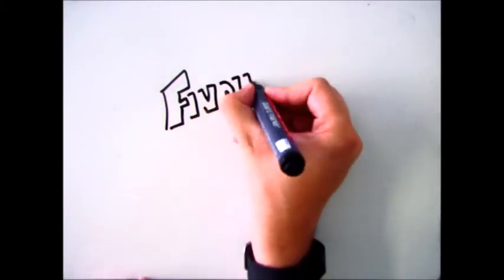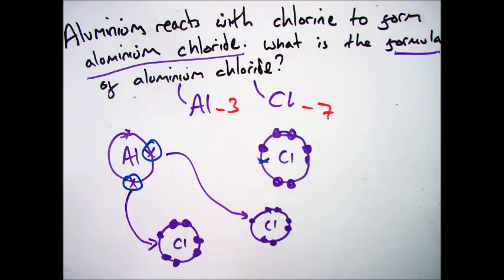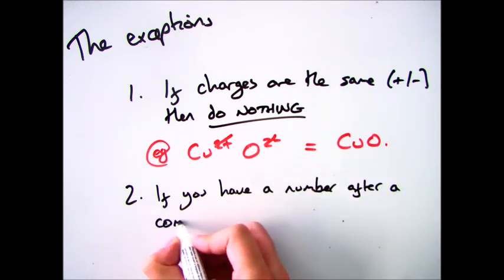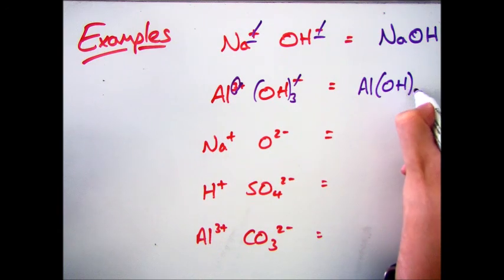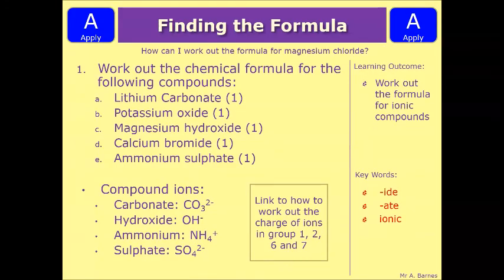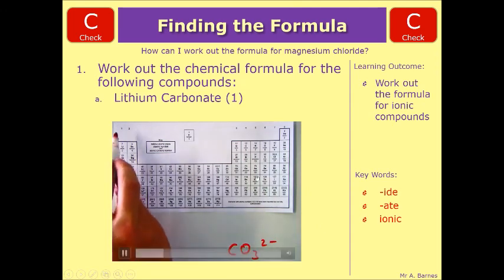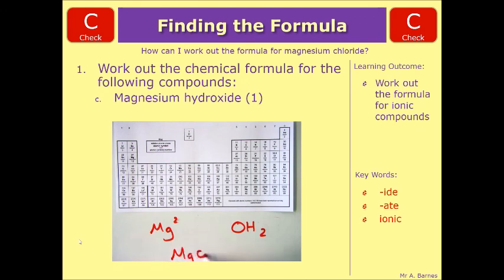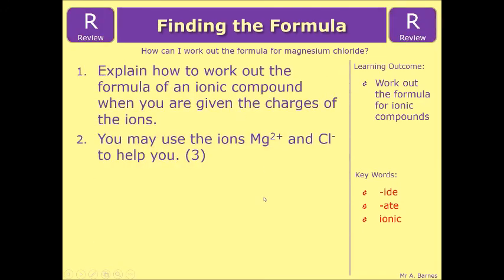GCSE Chemistry 1-9: How to work out the Formula of an ionic compound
1.26 Deduce the formulae of ionic compounds (including oxides, hydroxides, halides, nitrates, carbonates and sulfates) given the formulae of the constituent ions